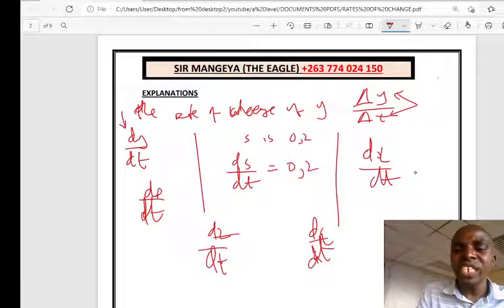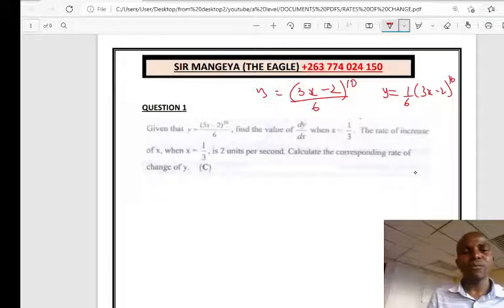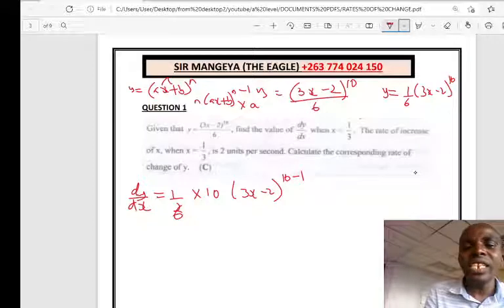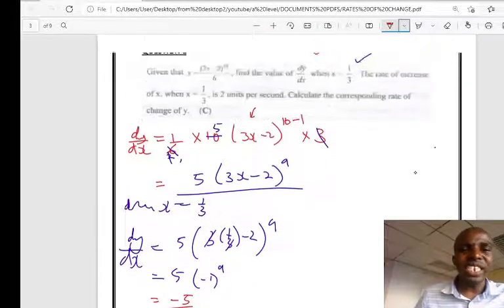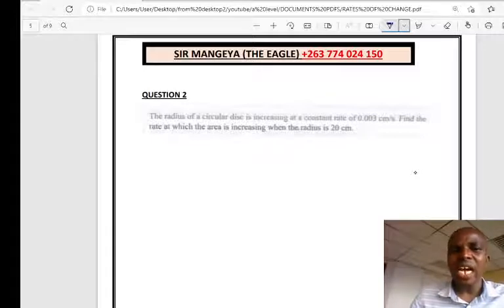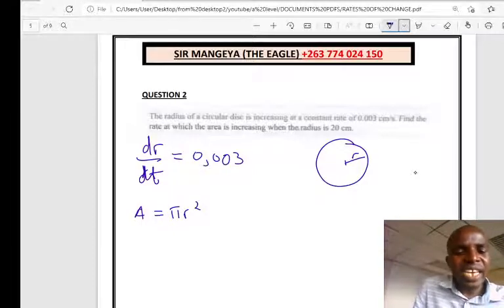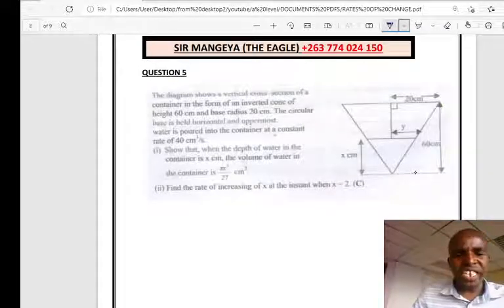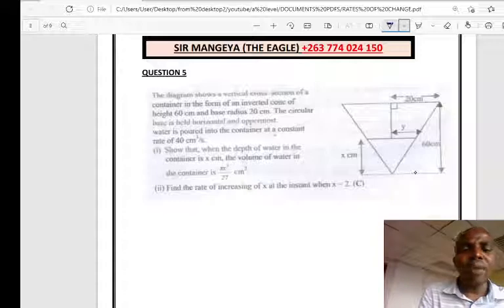Differentiation Rates of change : MATHEMATICS ADVANCED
SIR MANGEYA (THE EAGLE)